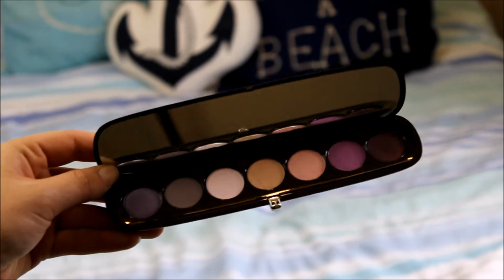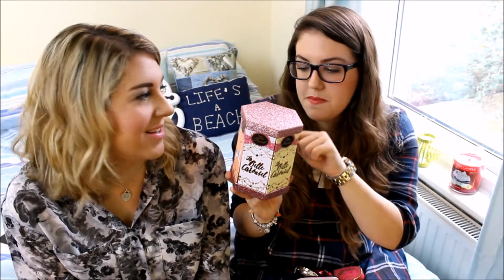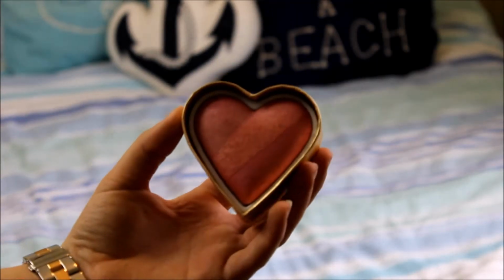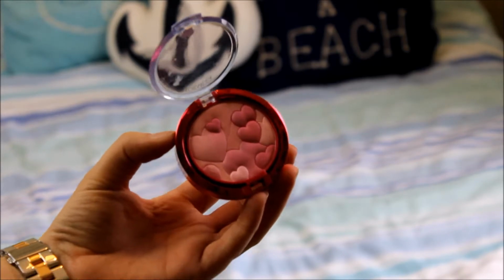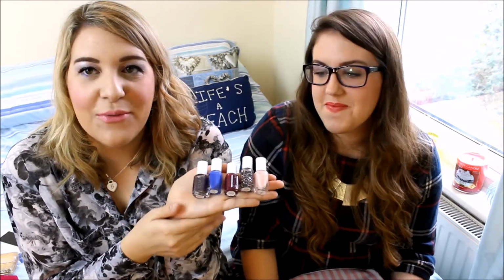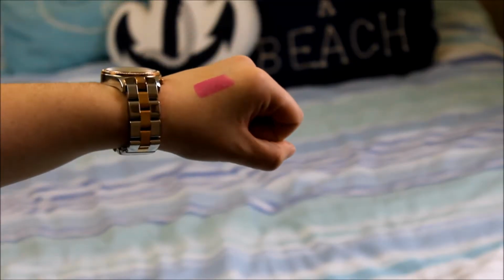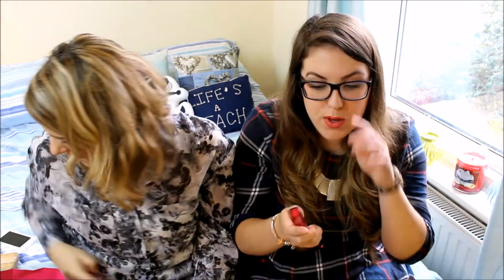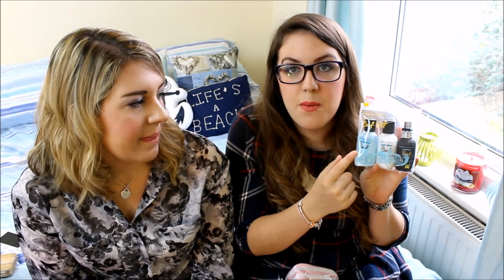America Haul No 1: Beauty & Fragrance!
Here is the first of my haul videos from my recent trip to New York City, this one consists of make-up, fragrance and other bits and bobs. I hope you enjoy this video and I will see you all soon!

Bryony's Twitter: @bryony_godwin

Love
Megan xx